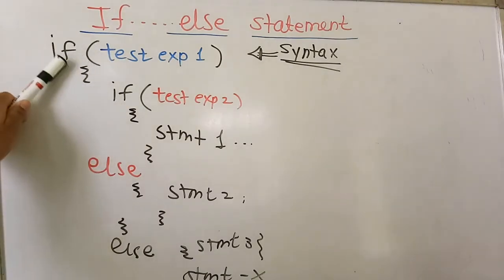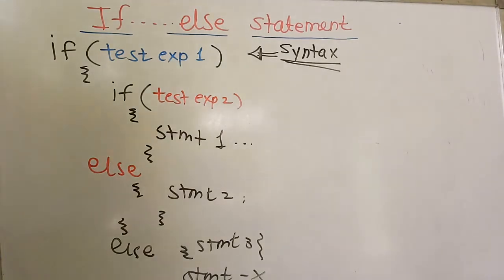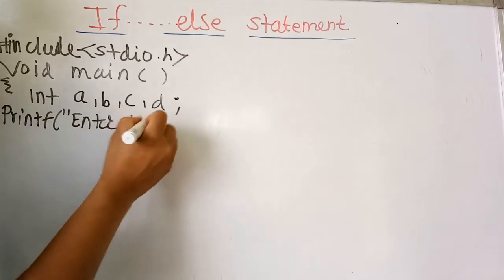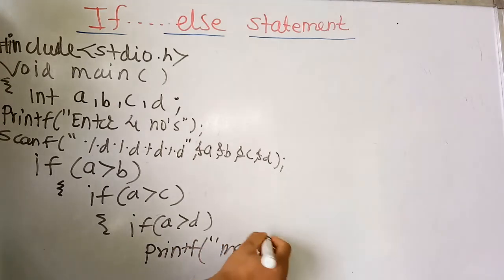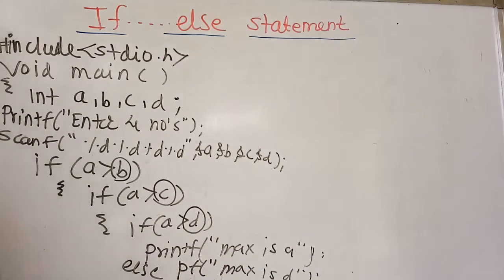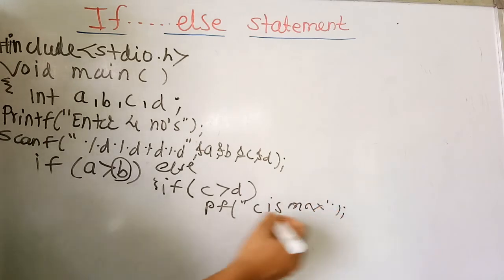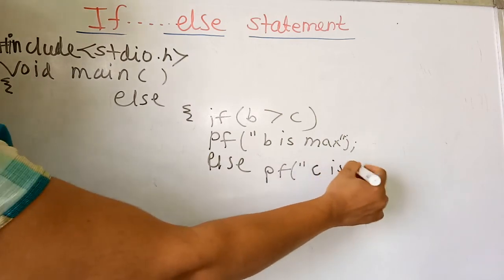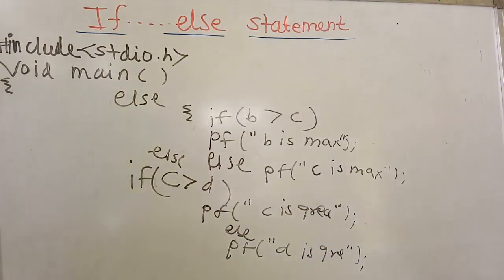If else Statement